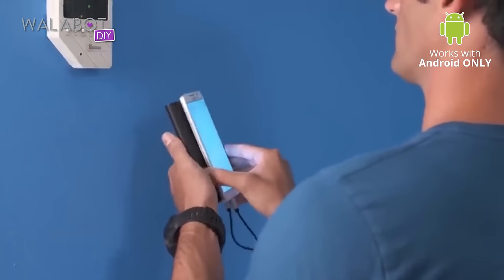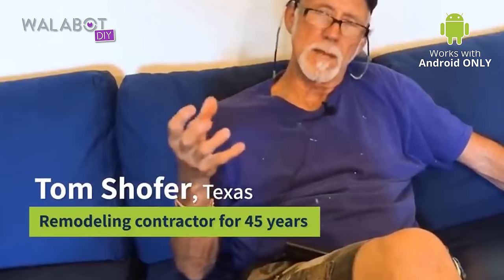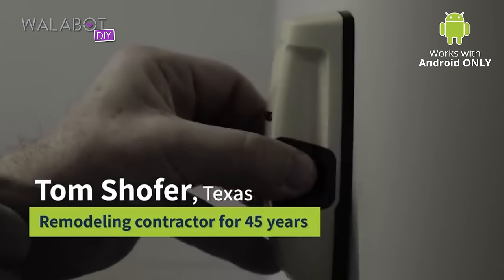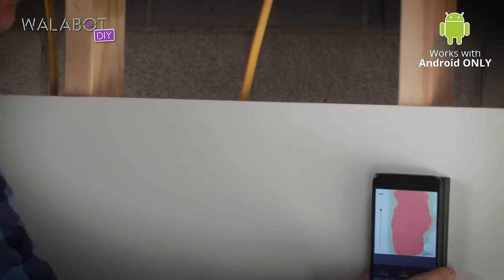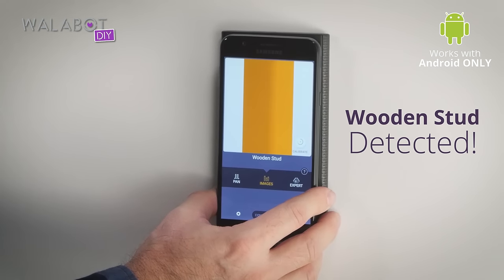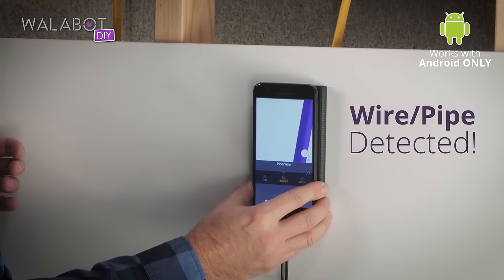Walabot DIY Stud Finder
The tool is a cutting-edge device which is paired with an Android phone to produce a visual image of what is inside concrete, drywall and Lath & Plaster up to 4 inches (10 cm) deep.